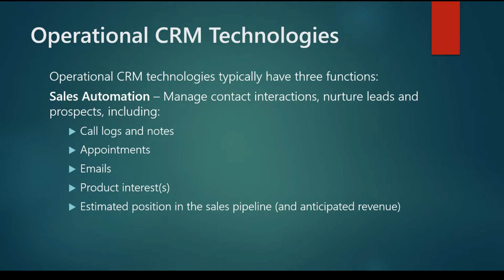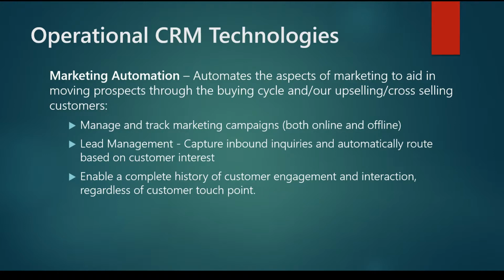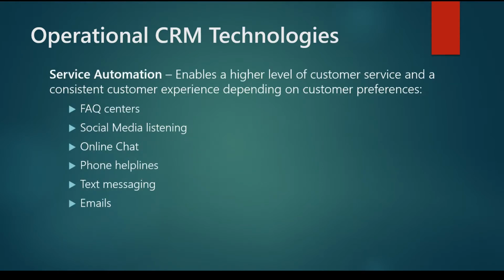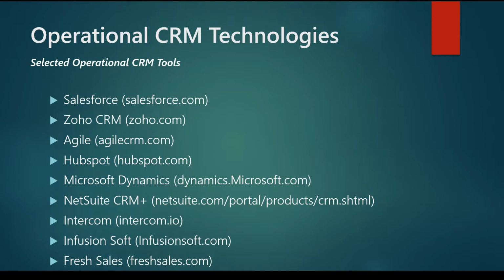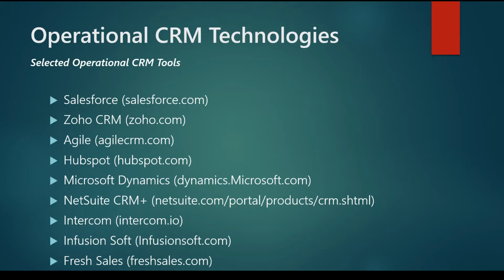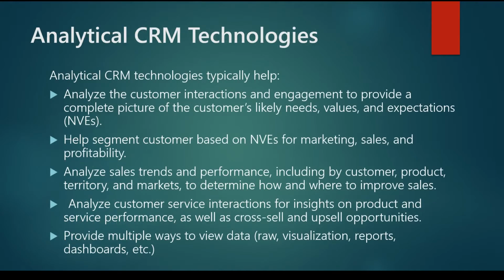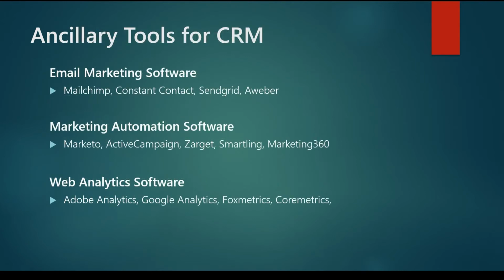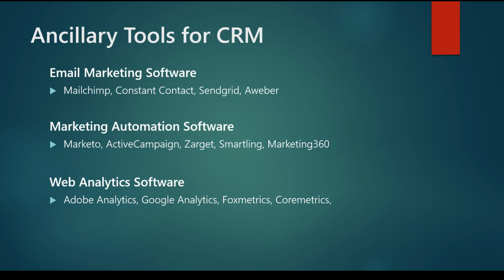CRM Technologies Overview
Entrepreneur's Toolbox Assignment - ENT630